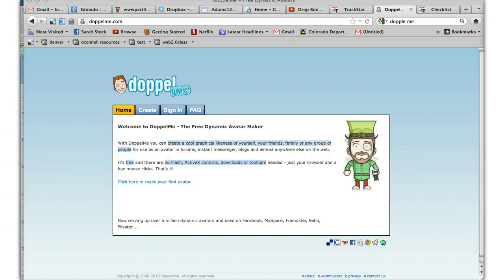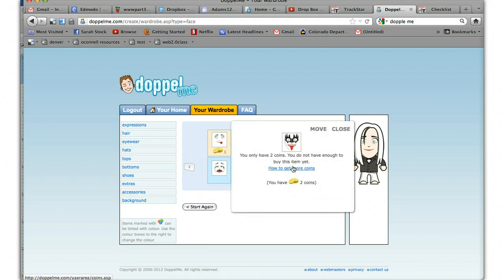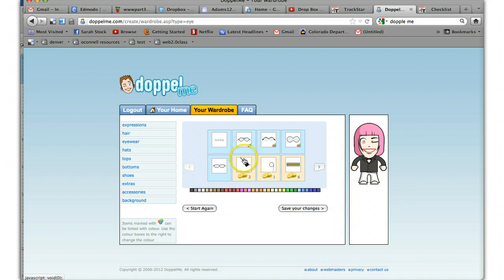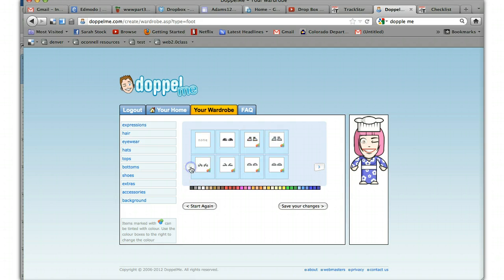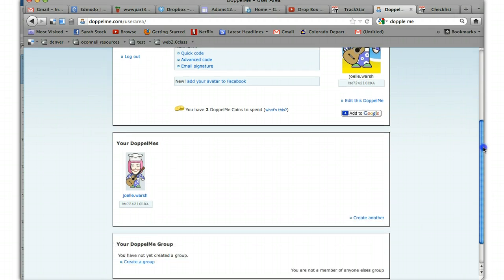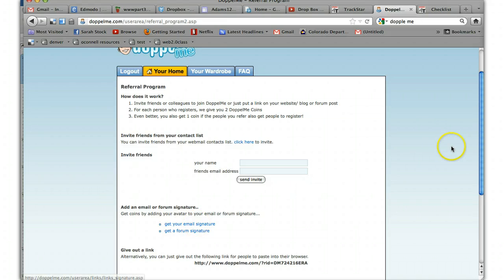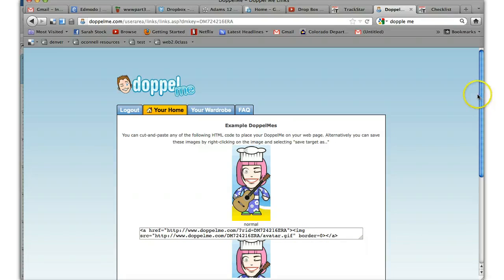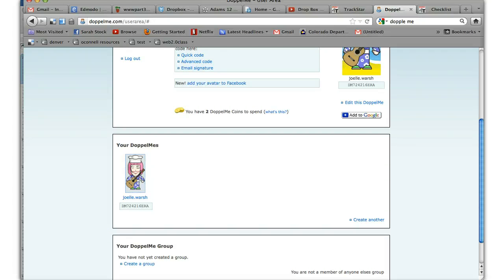Doppleme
Dopple Me